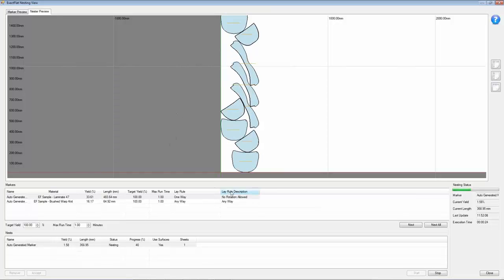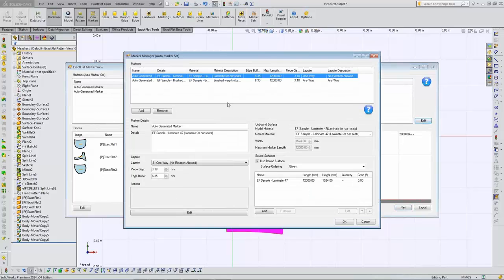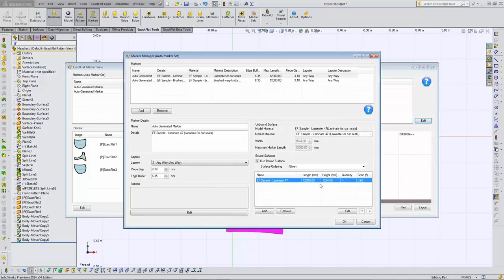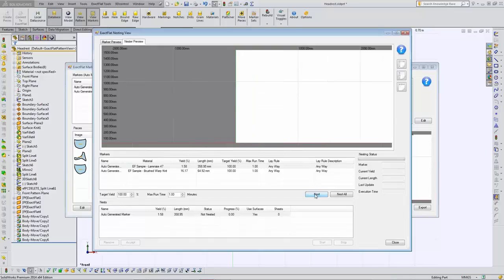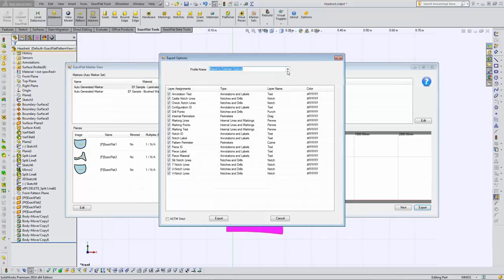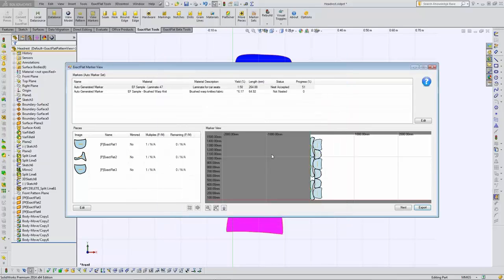Head Rest (Nest)